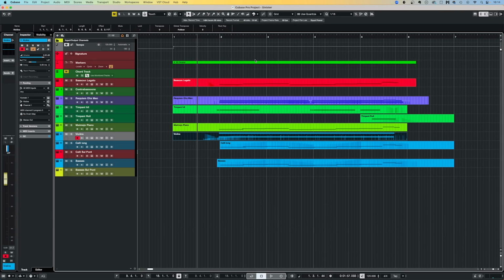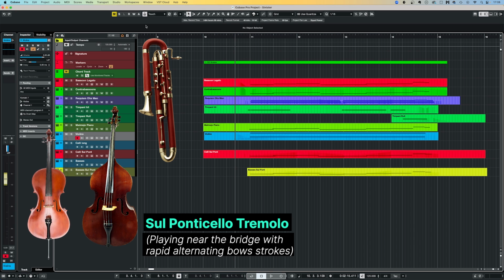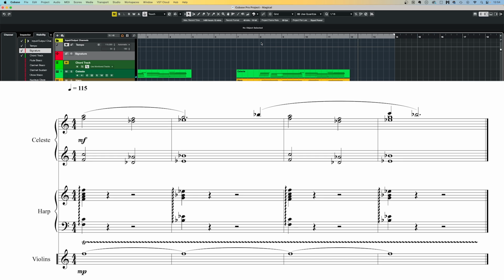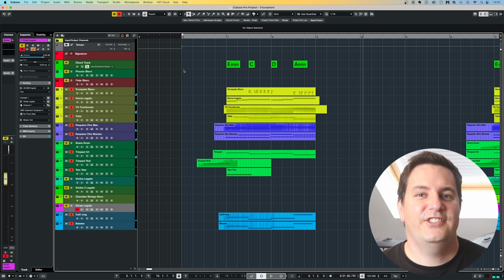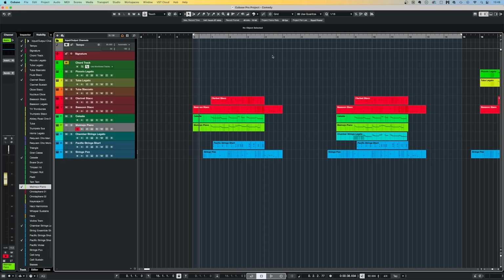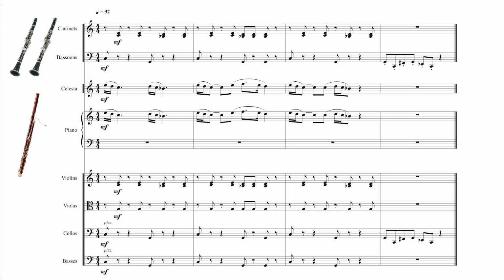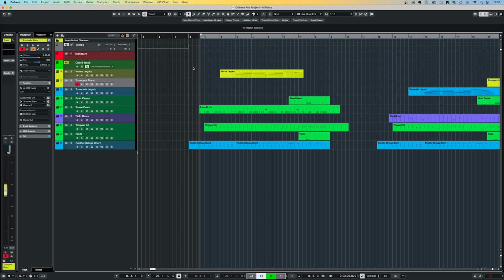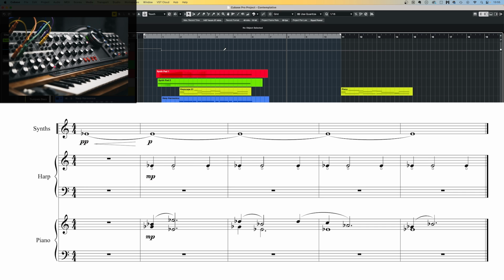7 Instrumental Combinations in Hollywood Film Music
In this video, I am going to go through 7 different instrumental combinations, which I feel could be used to portray different musical styles in Hollywood film music, including Sinister, Magical, Triumphant, Sentimental, Comedy, Military and Contemplative tones.

The instrumental choices you make, of course go hand in hand with other elements such as Harmonic, Melodic and Tempo considerations - in this video, I'll be concentrating on the instrumental side of the composing and decision making process.

Music is of course extremely subjective - you may well have different associations of instruments for each style.

Timestamps:

00:00 - Intro
00:25 - Sinister
03:30 - Magical
06:29 - Triumphant
09:36 - Sentimental
12:05 - Comedy
15:19 - Military
18:31 - Contemplative
20:27 - Outro

Sample Libraries used:

Sinister:
Berlin Woodwinds (Bassoon and Contrabassoon)
Requiem Pro (Mens Choir)
Spitfire Percussion (Timpani)
Malmsjo Piano
Pacific Strings (Celli and Basses)
Spitfire Chamber Strings (Celli and Basses Sul Pont. Trem.)

Magical:
Spitfire Percussion (Celesta)
Spitfire Harp
Pacific Strings (Violins Trem & Trill)
Spitfire Albion One (Pizz)

Triumphant
Berlin Woodwinds (Piccolo and Flute)
Spitfire Abbey Road One (Trumpets)
Tom Holkenborg Brass (Horns and Trombones)
Berlin Brass (Tuba)
Requiem Pro (Choir)
True Strike (Snare Drum
Spitfire Percussion (Timpani & Tam Tam)
Pacific Strings (Strings)
Spitfire Chamber Strings (Violin Runs)

Sentimental
Berlin Woodwinds (Flute, Clarinet and Bassoon)
Requiem Pro  (Female Choir)
Pacific Strings (Violins and Violas)

Comedy
Berlin Woodwinds (Flutes, Piccolo, Clarinets and Bassoon)
Berlin Brass (Tuba)
Spitfire Percussion (Celesta)
Malmsjo Piano
Spitfire Chamber Strings (Violins)
Pacific Strings (Shorts and Pizz)

Military
Tom Holkenborg Brass (Horns)
Abbey Road One (Trumpets)
Spitfire Percussion (Bass Drum, Timpani and Cymbals)
True Strike (Snare Drum and Field Drum)
Pacific Strings (Short Strings)

Contemplative
Spitfire Harp
Keyscape (Cinematic Piano with Black Hole Reverb)
Synth Pad - Omnisphere